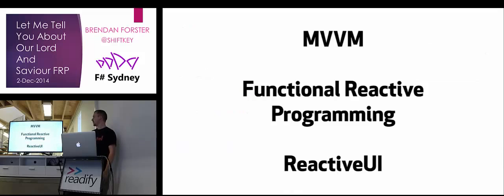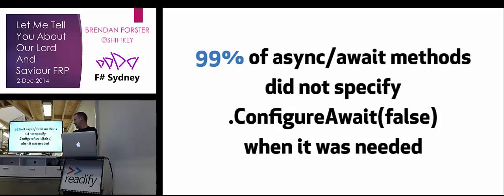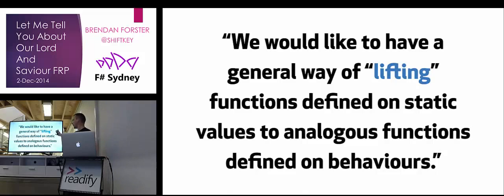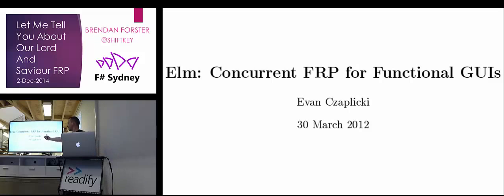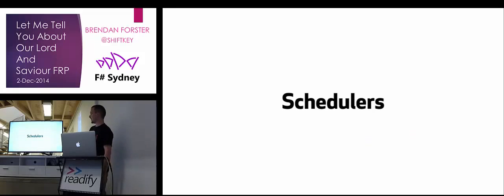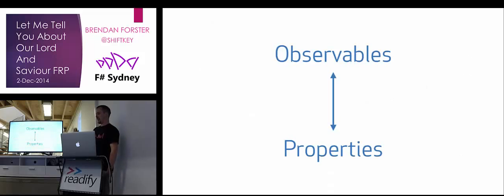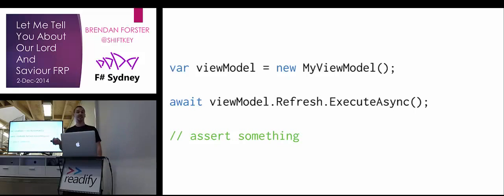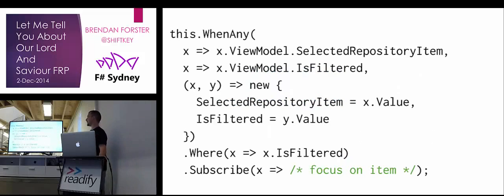Let Me Tell You About Our Lord And Saviour FRP - Brendan Forster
Let Me Tell You About Our Lord And Saviour FRP by Brendan Forster (@shiftkey) at the F# Sydney User Group on 2-Dec-2014